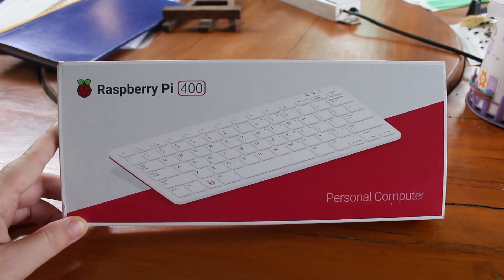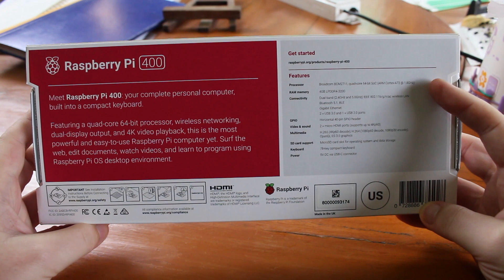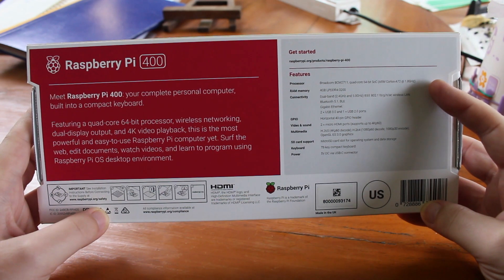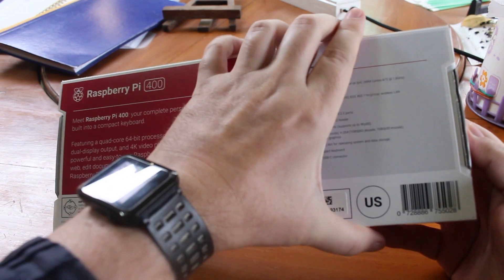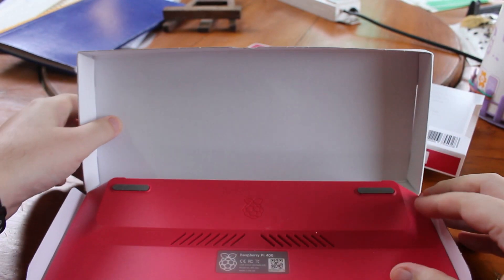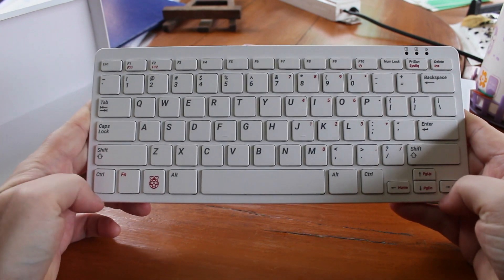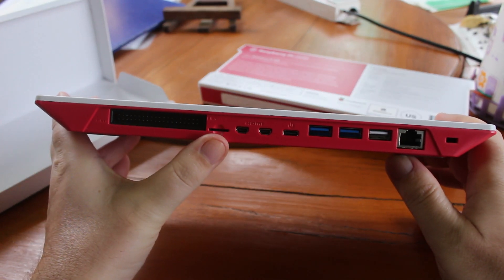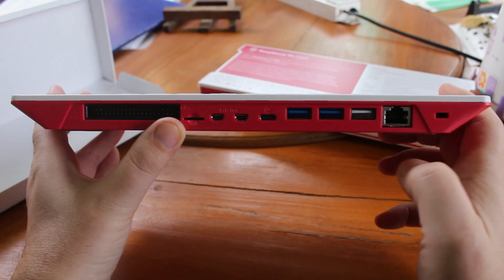Raspberry Pi 400 unboxing & teardown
The Raspberry Pi Foundation has just launched Raspberry Pi 400 keyboard computer we have a look at the new device and tear it down.